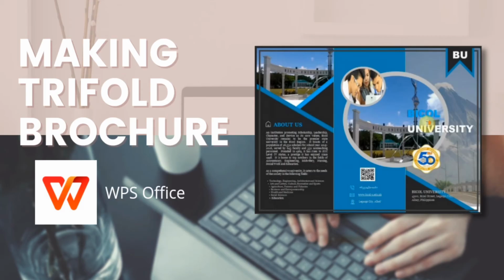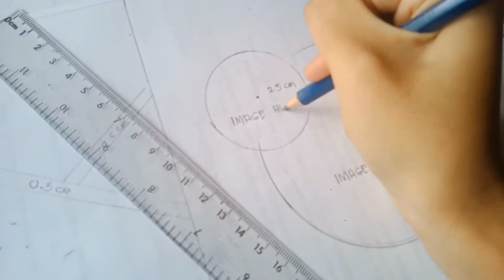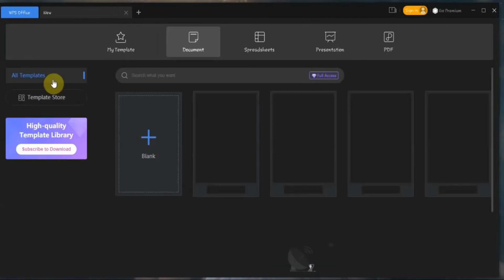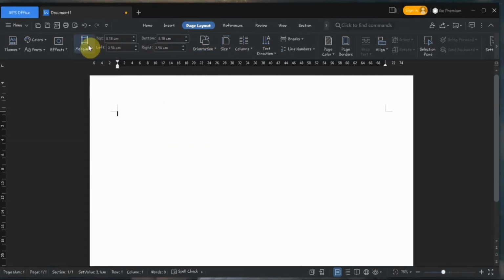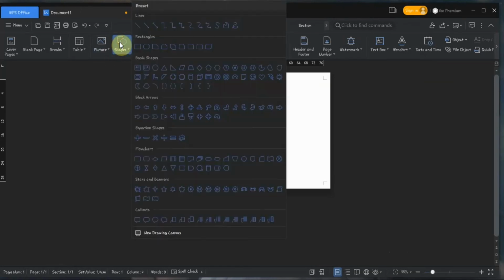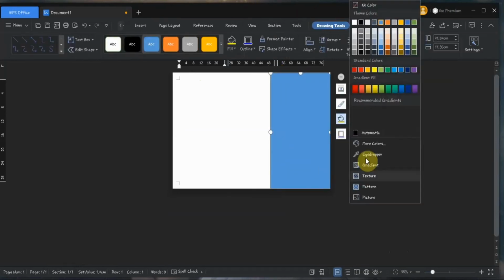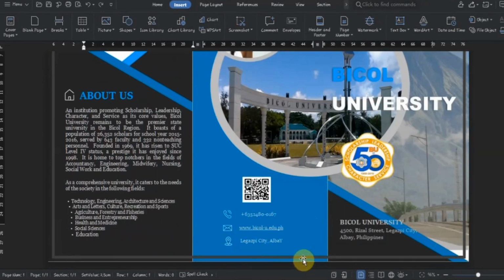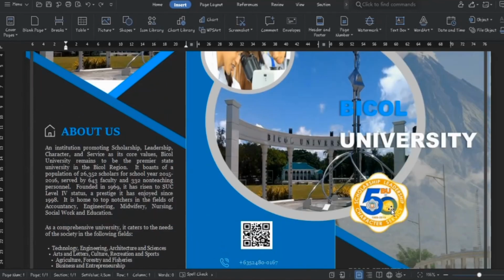Creating a Trifold Brochure | WPS office Application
Activity#4 | PRINT PRODUCTION